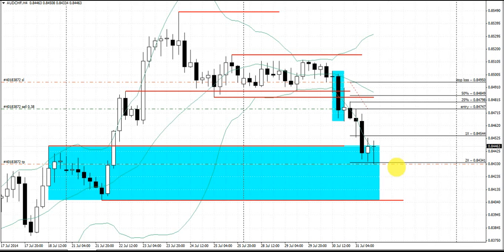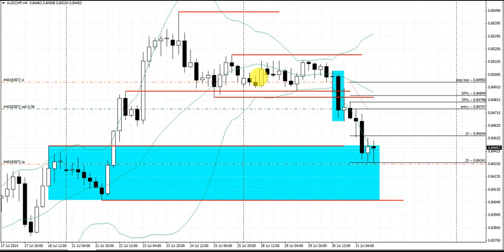Break Check Pattern | Live Forex Trade | AUDCHF | 4 Hour Chart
offers a completely (100% FREE) trading system that you can access immediately with no strings attached. We don't even want your email, we're simply paying it forward. Learn this powerful forex trading system through video presentation and enjoy unlimited access to our live forex trading videos. Learn our time tested signature trading patterns that will help put you on the path to financial freedom.
Our free Forex video training course will teach you a trading system that is unique and extremely simple to learn. This distinctive currency trading method utilizes candlestick formations and patterns to establish precise market entry and exit points. So whether you trade currency for a living or just as a hobby our currency trading system can help you obtain your goals fast. By combining time tested techniques of candlestick signals with proper financial risk management, financial success in the Foreign Exchange Currency markets can be obtainable fast. Our online currency trading system offers simple yet versatile patterns and signals that can be applied across multiple time frames to include the daily, 4 hour, 1 hour, and 15 minute charts.